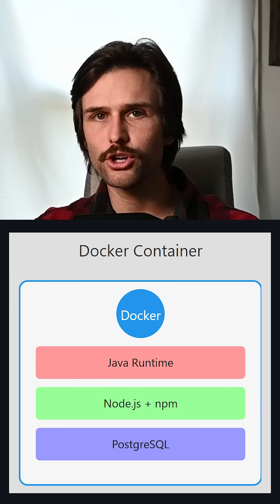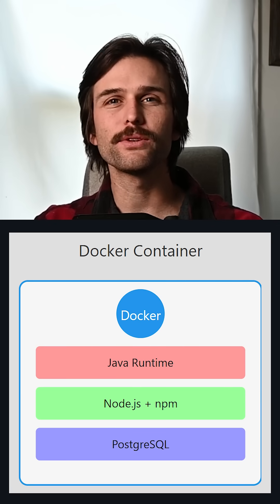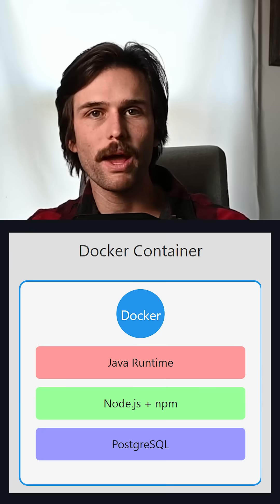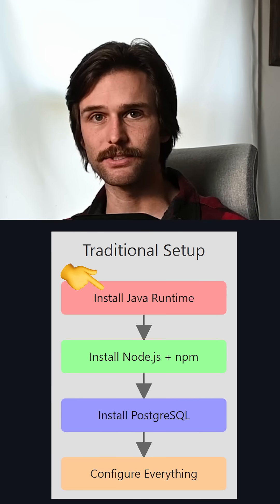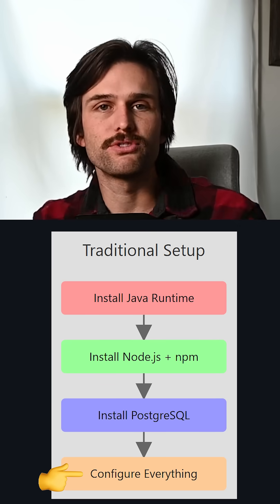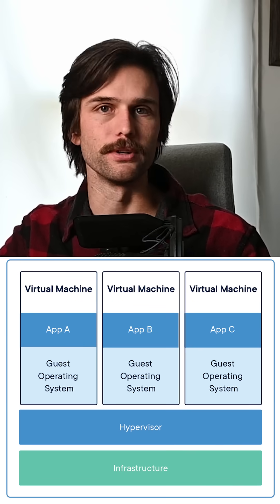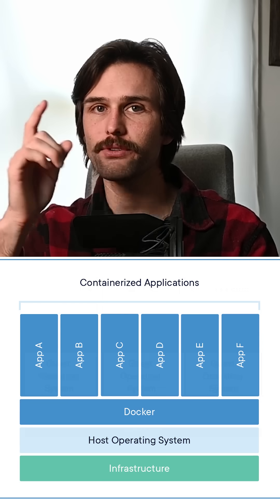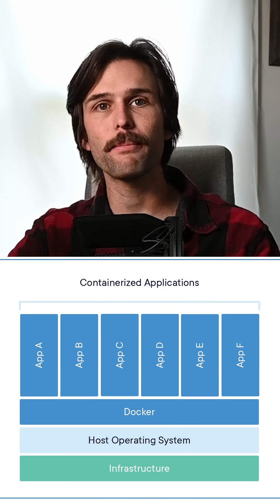Why Devs Use Docker